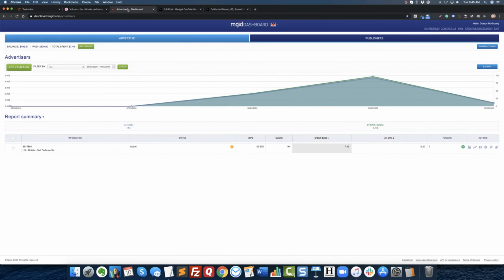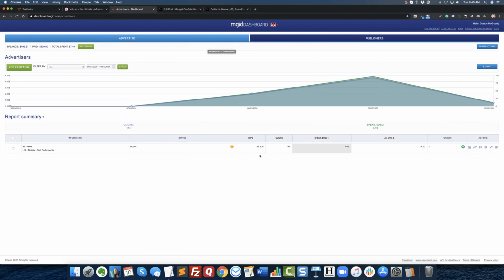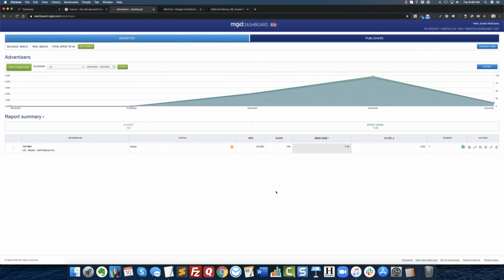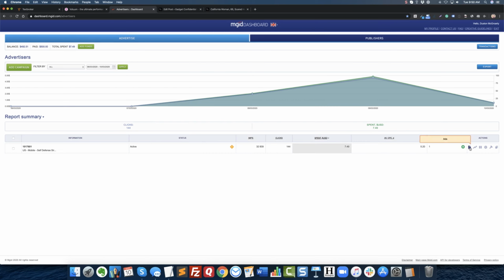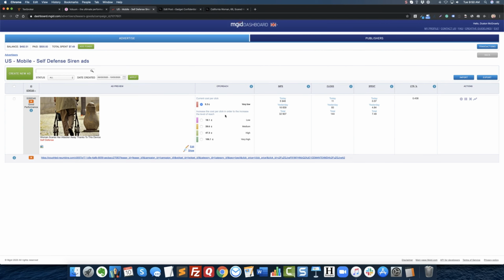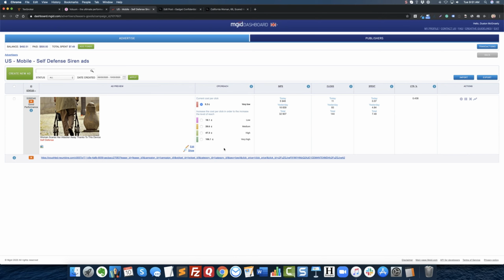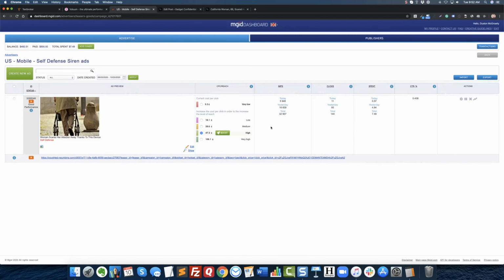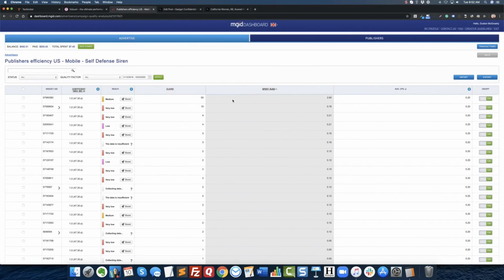14.3. Mastering Native Ads Network with MGID The Ultimate Guide | SuperAffiliate.Blog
Day 14.3. $1K/Day Challenge - Mastering Native Ads Network with MGID The Ultimate Guide | SuperAffiliate.Blog

Today, we'll delve into the intricacies of MGID, a leading native ads network in the digital marketing realm. Native ads continue to revolutionize the advertising landscape, and MGID stands at the forefront of this dynamic industry.